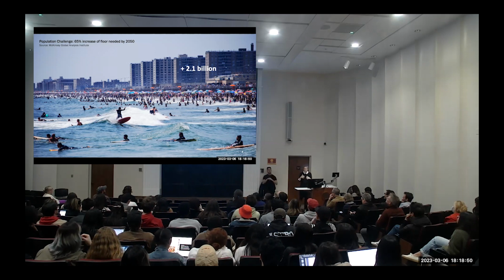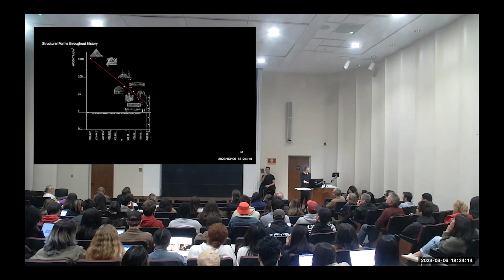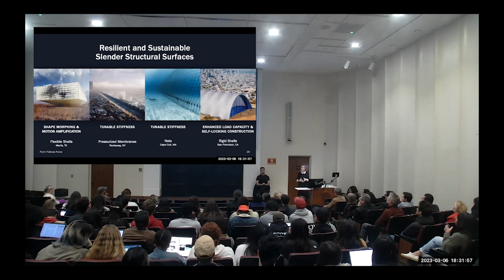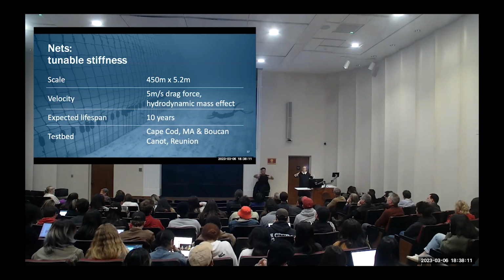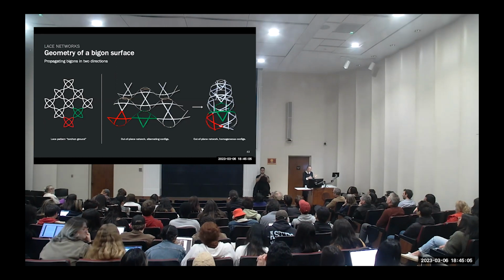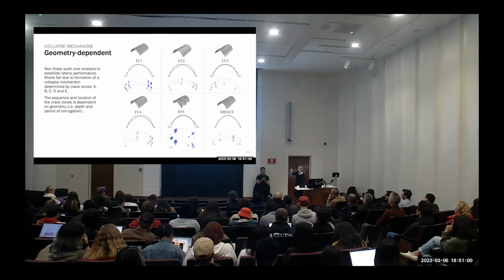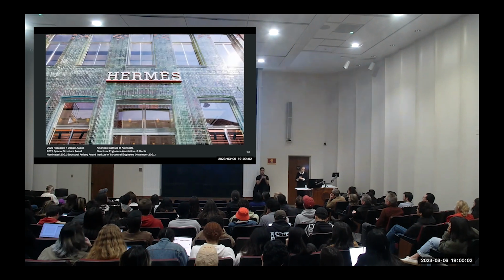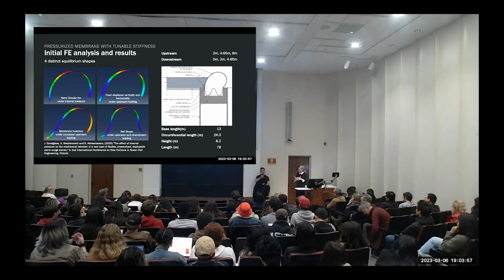Lecture - Sigrid Adriaenssens